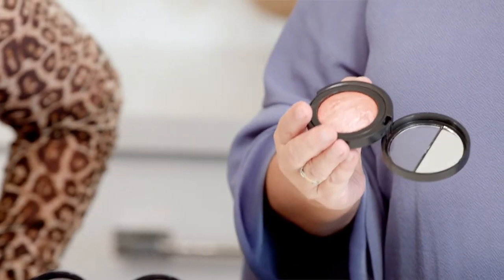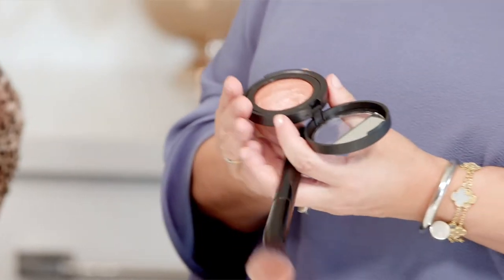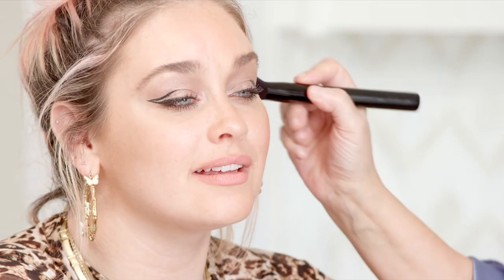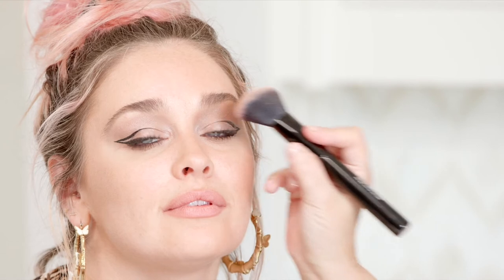Meet Baked Blush-n-Brighten | Laura Geller Beauty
Our famous Baked blush creates a gorgeous flush, no matter the season. Made by Italian artisans, it starts as a cream baked for 24 hours on a terracotta tile then hand-finished—resulting in a smooth, long-wearing formula.

Paraben-free, with skin-loving antioxidants Centella Asiatica and White Tea Extracts.

Tropic Hues: contains swirls of coral, pink and bronze
Pink Grapefruit: rich tones of beige, mauve and shimmering pink
Sunswept: soft tones of pink, golden peach, and bronzy beige
Fruit Punch: soft tones of shimmering coral
Honeysuckle: a coppery bronze swirled with soft pink
Peach Delight: a vibrant pink flecked with peach shimmer